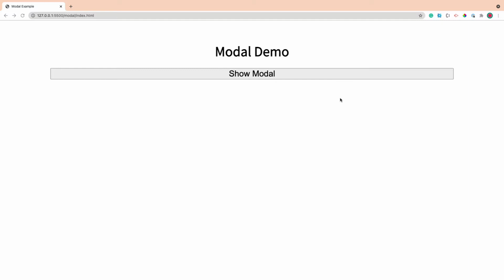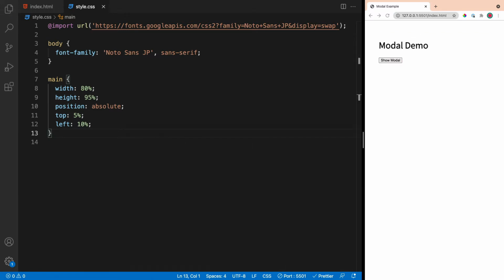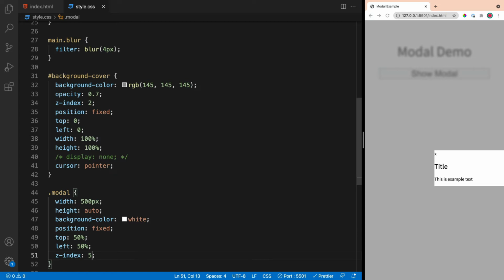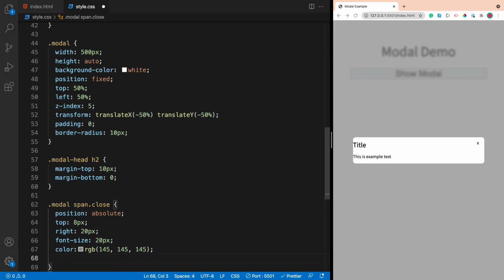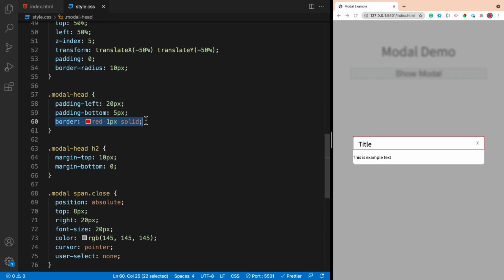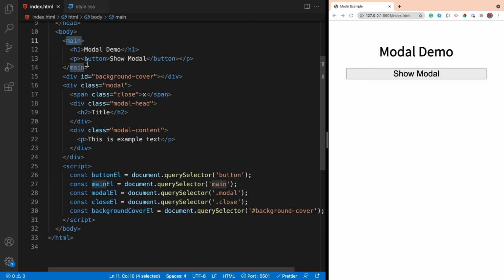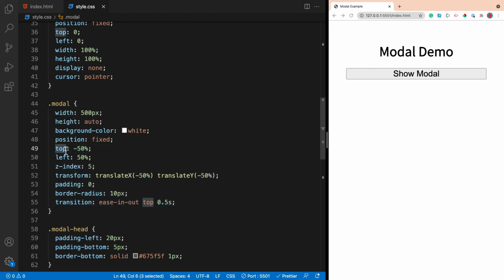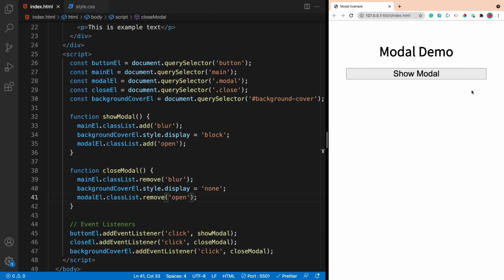How to make a modal with HTML/CSS & Javascript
In this lesson, we'll be modal with HTML, CSS, and javascript.

00:00 Demo
00:14 Base HTML For Non Modal
01:36 Base CSS for Non Modal
02:58 Background Blur CSS
03:52 Modal HTML
04:09 CSS Modal
11:36 Javascript
17:57 Finish Modal